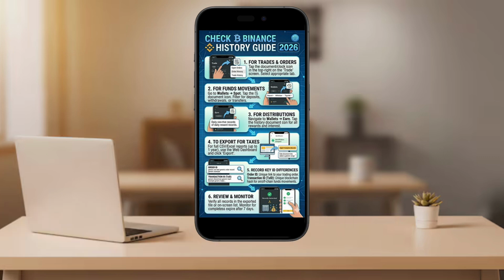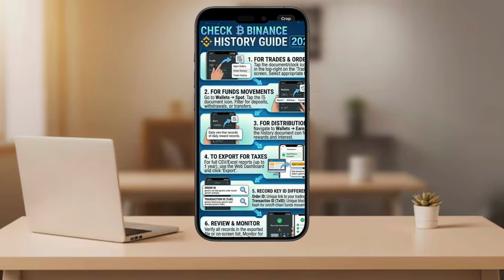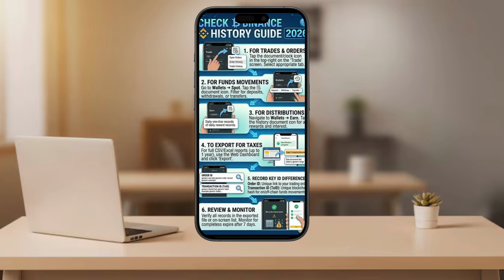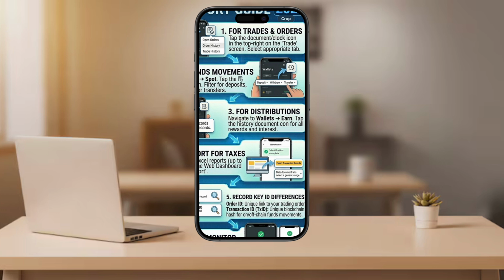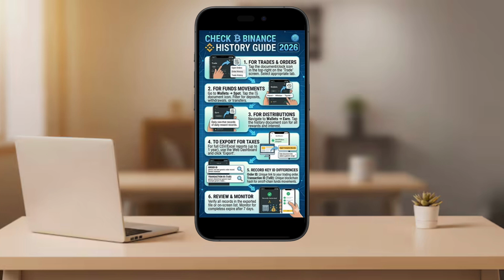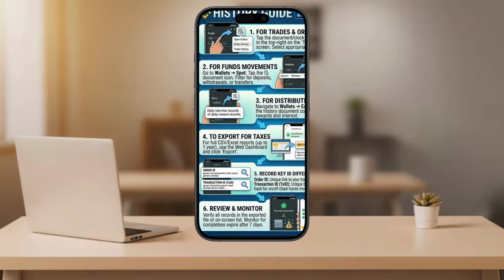How to Check Binance Transaction History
**How to Check Binance Transaction History (Step-by-Step Guide 2026)**

In this video, you’ll learn how to check your Binance transaction history in 2026 using a simple and beginner-friendly guide. Whether you want to track trades, deposits, withdrawals, or earnings, this tutorial will help you find all your transaction records easily inside the Binance app.

We start by showing you how to access your trade history directly from the trading screen. By tapping the clock or history icon in the top corner, you can view all your completed trades and open orders in one place. This is useful for tracking your buy and sell activity in real time.

Next, the video explains how to check your wallet transaction history. By going to your Wallet section and selecting Spot, you can access detailed records of deposits, withdrawals, and internal transfers. You can also use filters to quickly sort transactions based on what you’re looking for.

Finally, you’ll learn how to view your Earn history for rewards, staking, and interest payments, as well as how to export full transaction reports from the Binance web dashboard for tax or record-keeping purposes. If you're searching for how to check Binance transaction history, view crypto activity, or download Binance reports 2026, this video has everything you need.